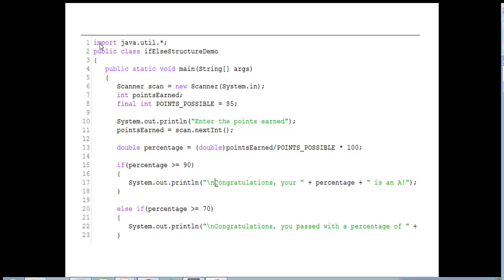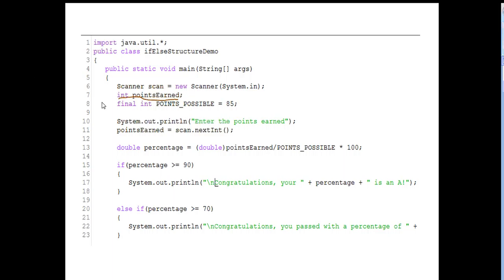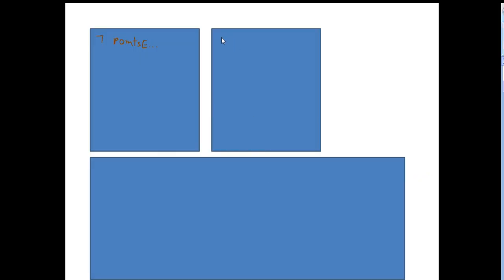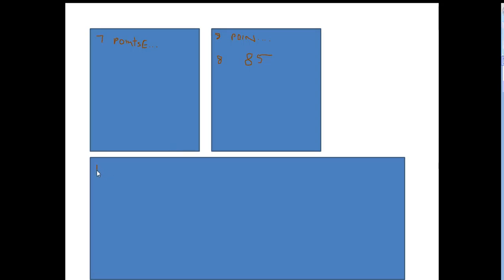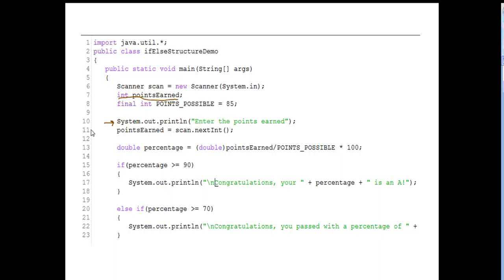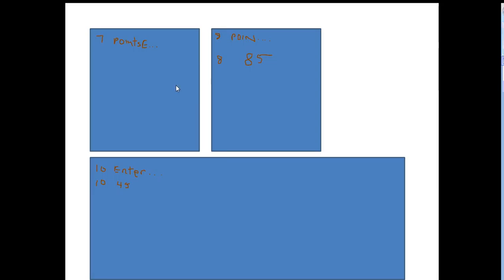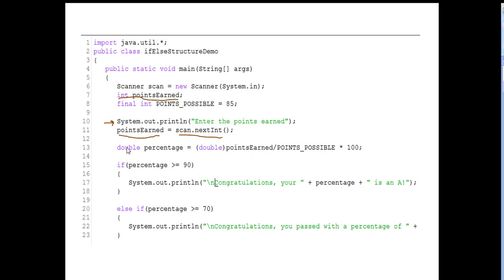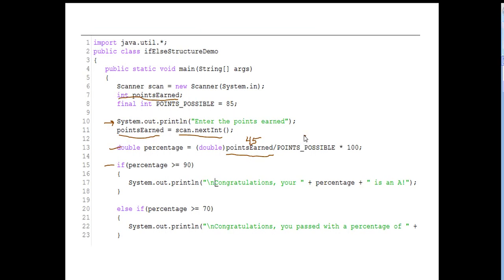Ch5 6 Video Demo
Demonstration on how to write answers to Ch5_6 FollowCodePayrol Part 1 assignment.